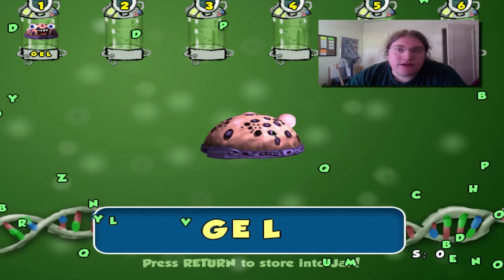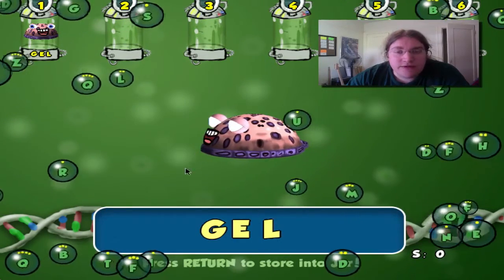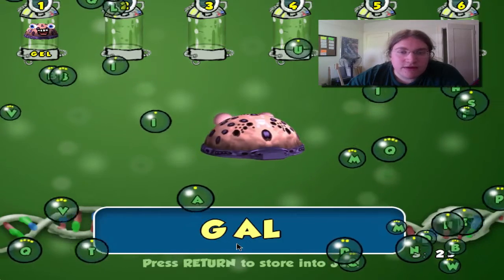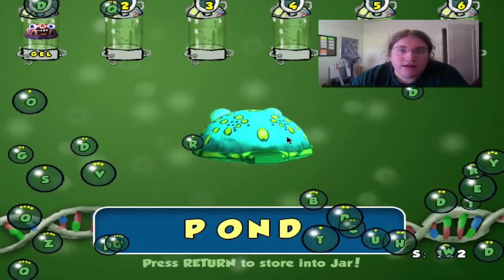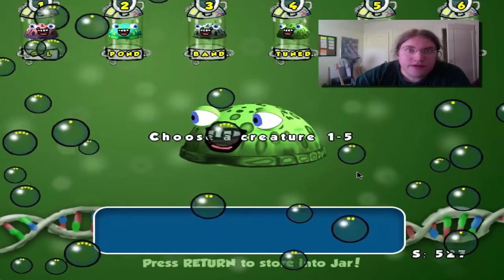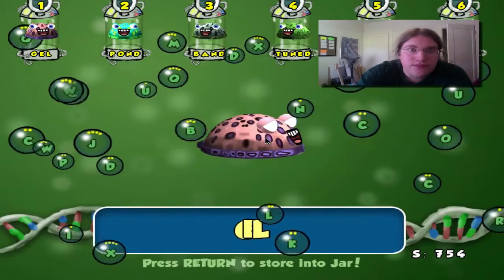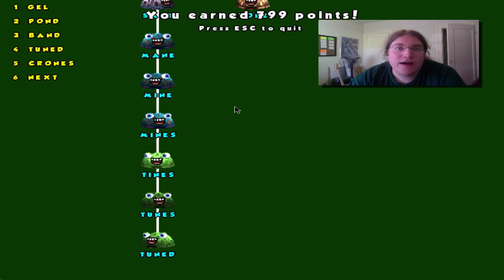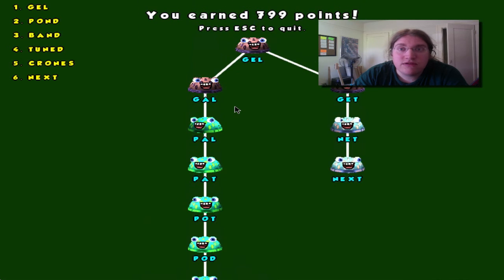LudumDare 24 Gameplay EvoWord jovoc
Gameplay video for my LudumDare 24 entry "evoword".

Sorry the video is a little squished. :(